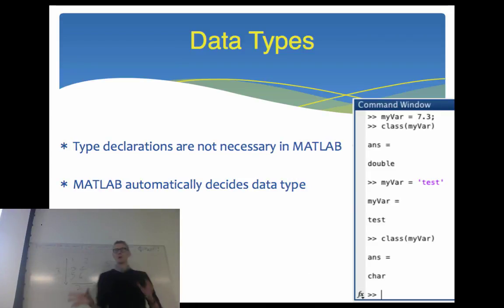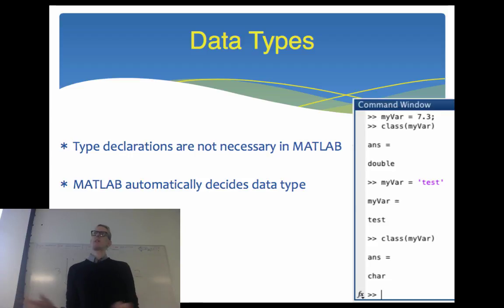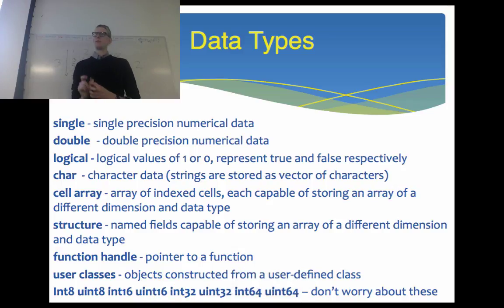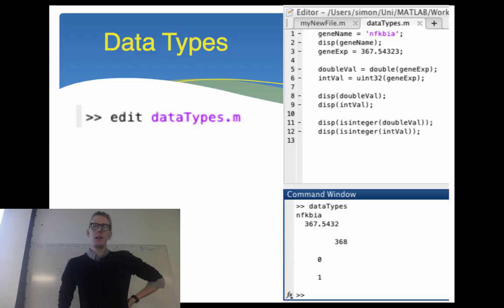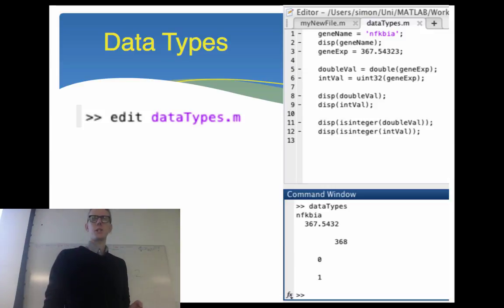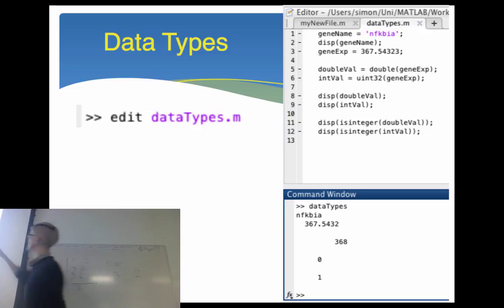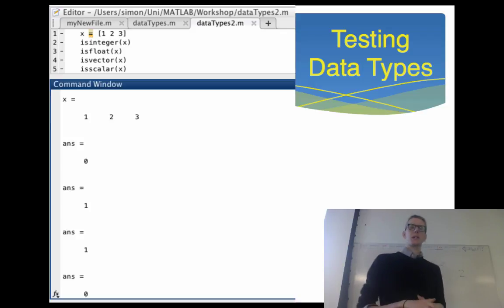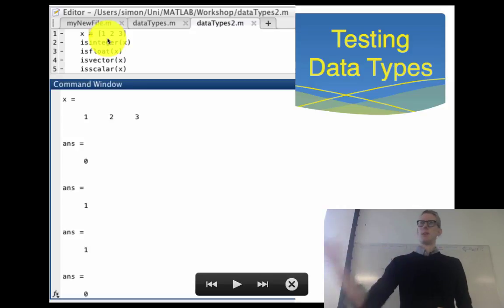UCLA Collaboratory MATLAB Workshop - Part 6. Data types